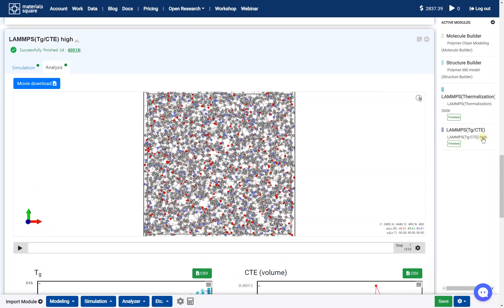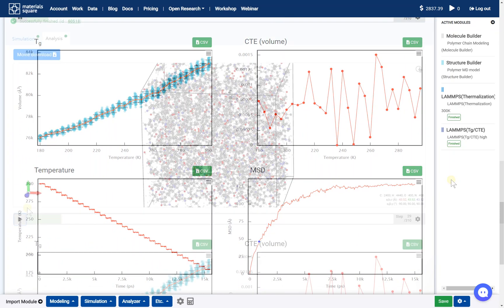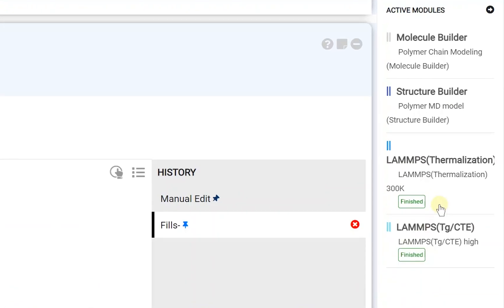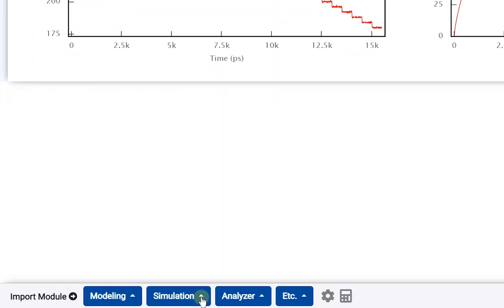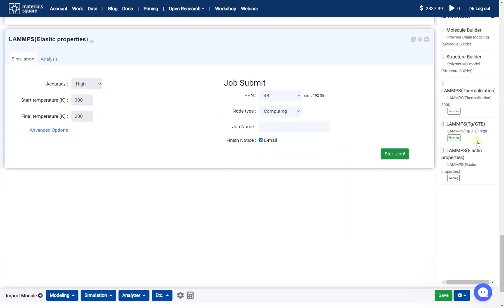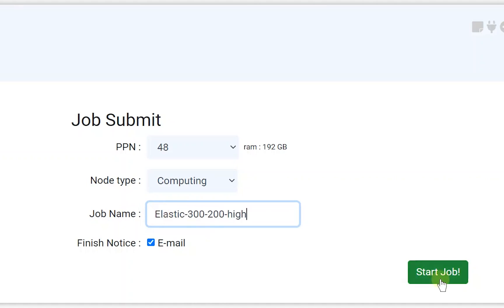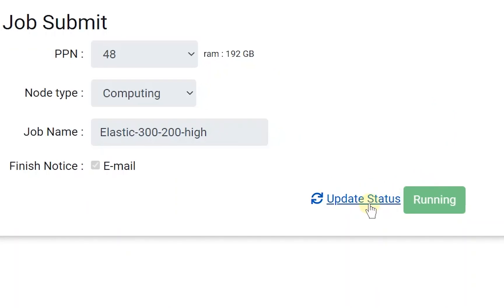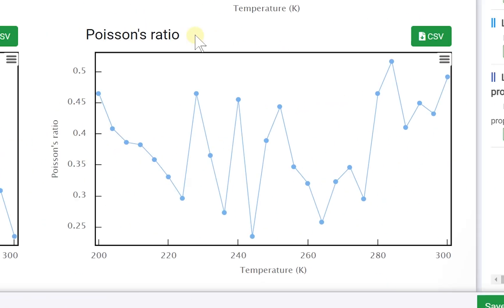[Materials Square] How to Get Elastic Properties | LAMMPS